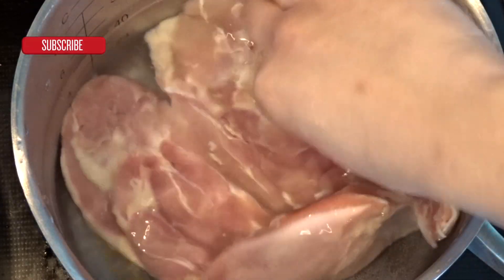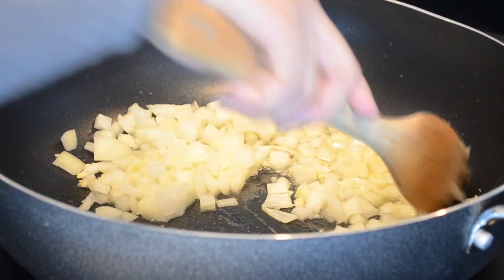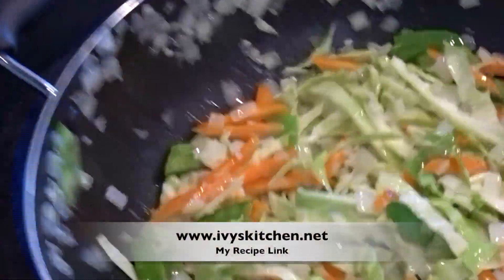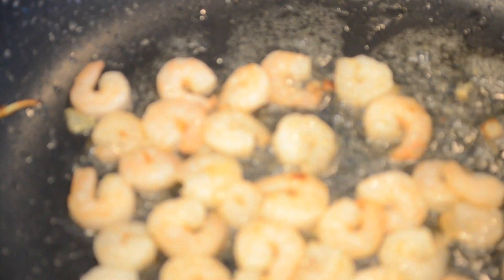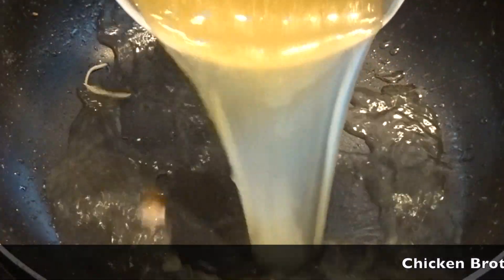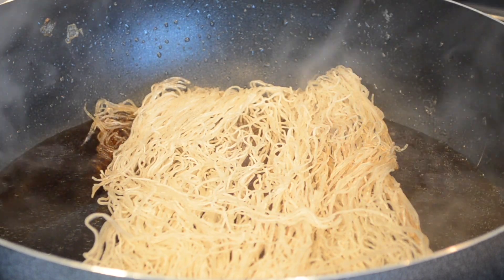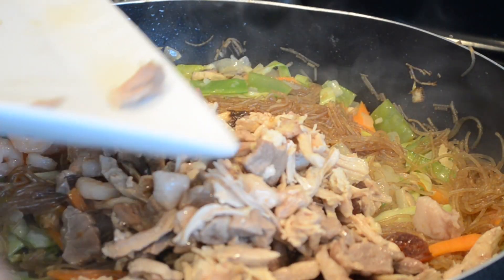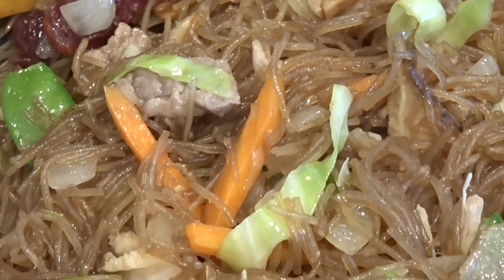Pancit Bihon (Filipino Recipe) (Filipino Food)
Hi Guys, I wanted to redo this video because a lot of my subscribers requested my version of this. This is a Filipino noodle dish that is always served at Filipino parties, special occasions, and on birthdays for "longer life".

Ingredients
1 lb pancit bihon Rice Noodles
1 medium sized onion chopped
4 cloves minced garlic
1 cup carrot
1/8 lb. snow peas halved
1/2 lb. pork cut into small thin slices/cooked
1/2 lb. chicken cooked, deboned, and cut into thin slices
1/2 small cabbage chopped
1 cup baby shrimp cooked
1 Chinese sausage cut into bite size pieces
6 tbsp soy sauce
3 to 4 cups chicken broth
*Double chicken broth and soy sauce if needed.

Instructions:
1. In a large pot, Saute the garlic and onion
2. Add the pork, shrimp and chicken. Season with salt and pepper. Heat through and set aside.
3. In the same pot, sautee the carrots, pea pod, cabbage. Set aside.
4. In the same pot, add chicken broth, bring to boil and simmer.
5. Add the soy sauce to chicken broth and mix well.
6. Add the pancit bihon (makes sure to first soak it in water for about 10 minutes) and mix well. Cook until liquid evaporates completely.
7. Put-in the vegetables and meat that were previously cooked and simmer for a minute or two.
8. Serve hot.
9. Squeeze fresh calamansi or lemon slice per serving and garnish with green onions.

*If you recreate my recipe, I love hearing from you so please don’t forget to tag me on social media, comment, and ivyskitchen. Spread the love so others can enjoy my recipes. =)
Facebook.com/ivysfood
Facebook.com/whatsivycooking